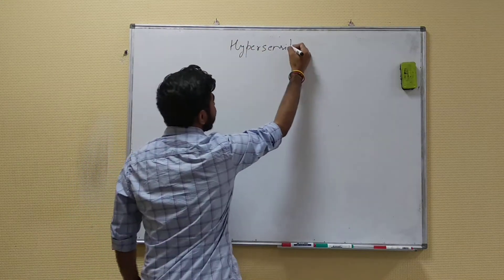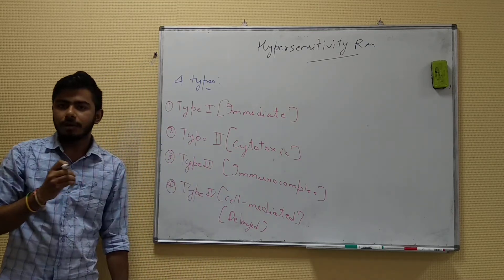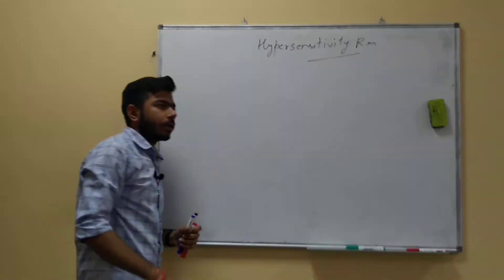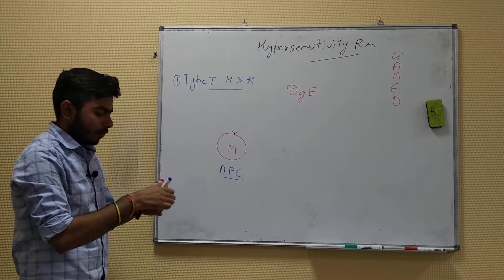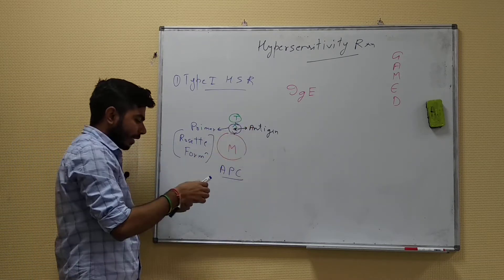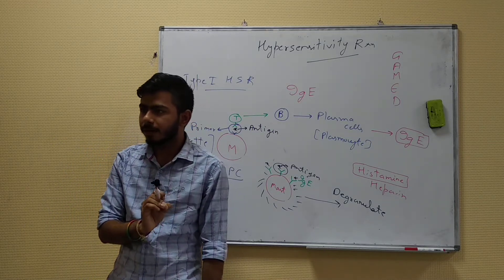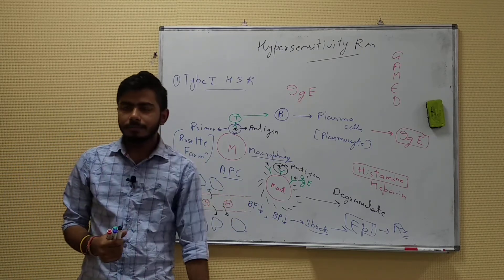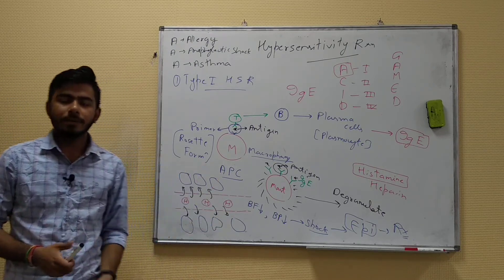"Hypersensitivity Reactions" | Immunology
Hypersensitivity (also called hypersensitivity reaction or intolerance) refers to undesirable reactions produced by the normal immune system, including allergies and autoimmunity. They are usually referred to as an over-reaction of the immune system and these reactions may be damaging, uncomfortable, or occasionally fatal.